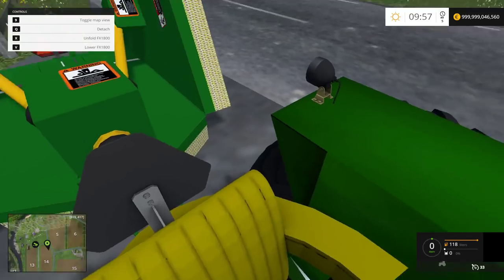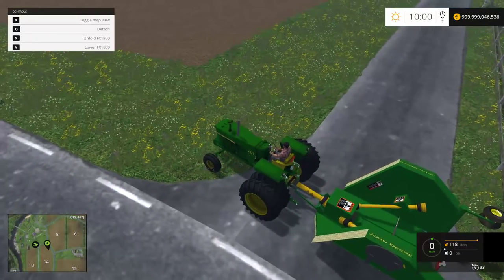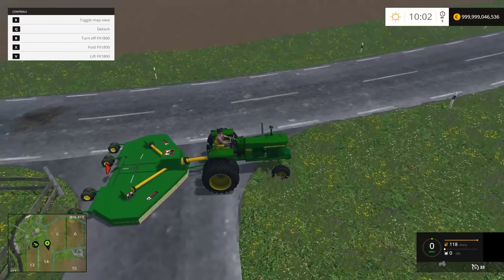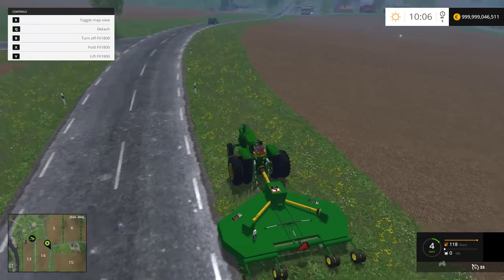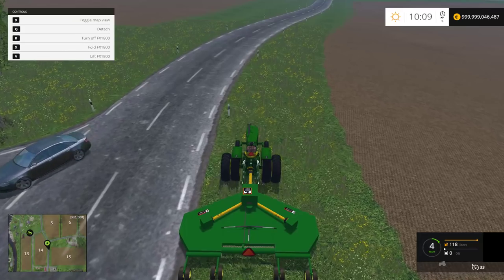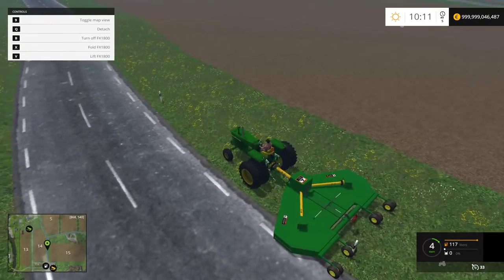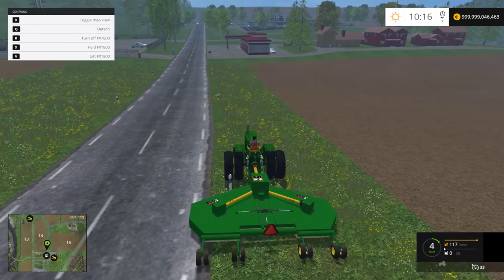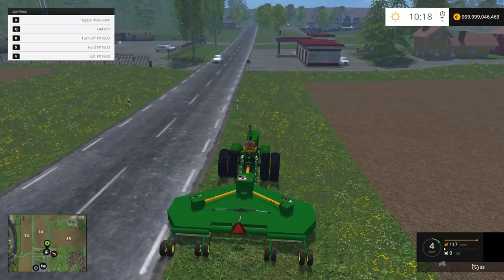Farming Simulator- John Deere Batwing Bush Hog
Hey YouTube, we got a Batwing Mower mod to show off today along with the john deere 4020.